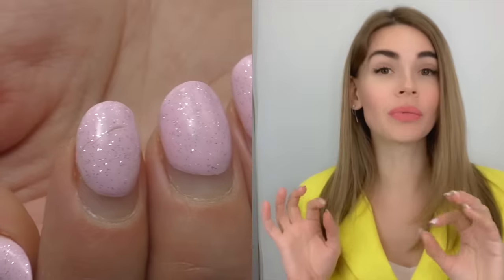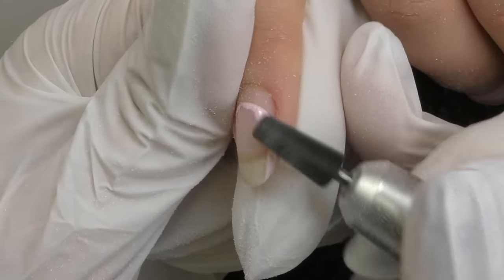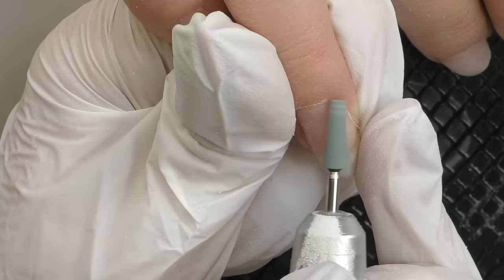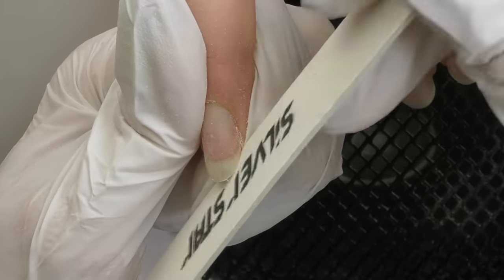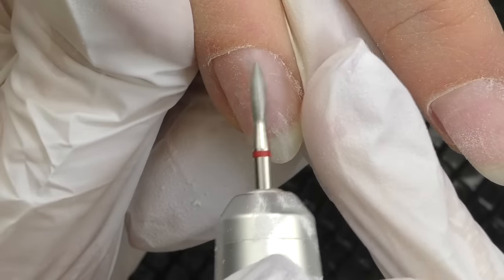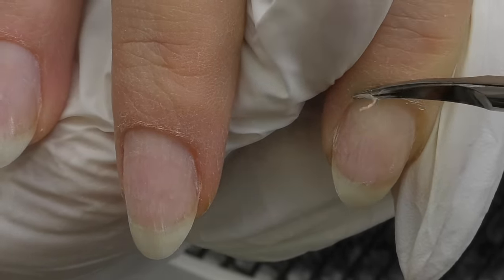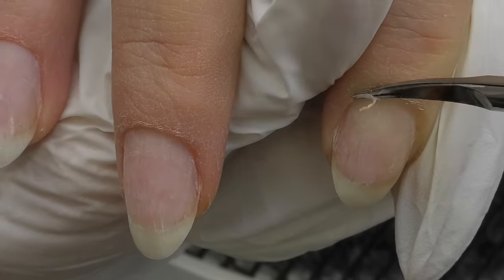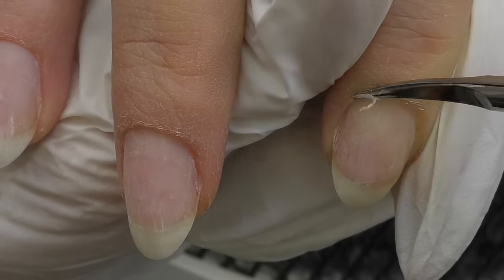Hard Gel Nail Overlay Do's and Dont's | Nail Shape Transformation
In this video we will remove old product and do new hard gel overlay for Barbara. I will share some tips and tricks on hard gel application and show you how to apply it so you won't need to shape and file it!